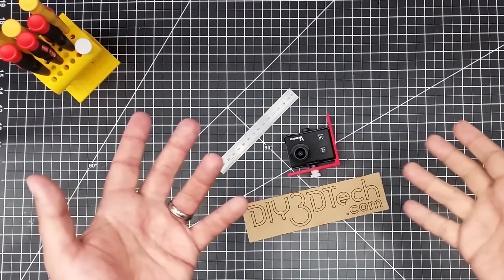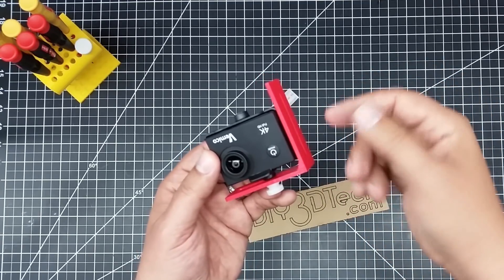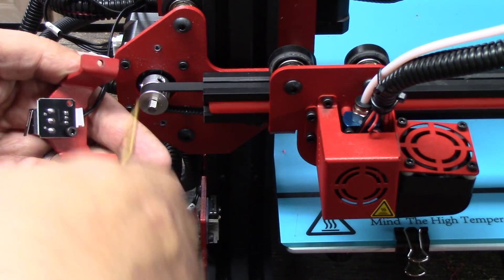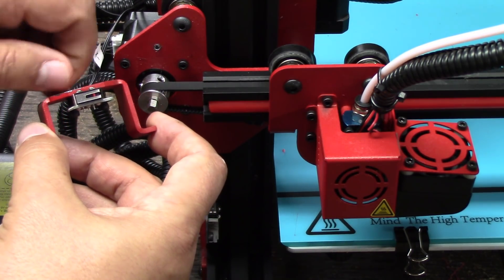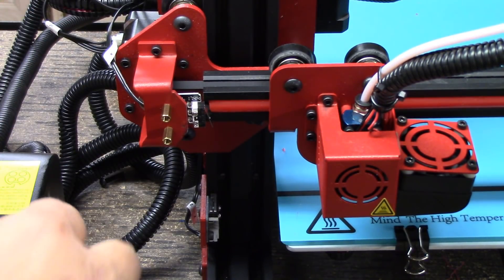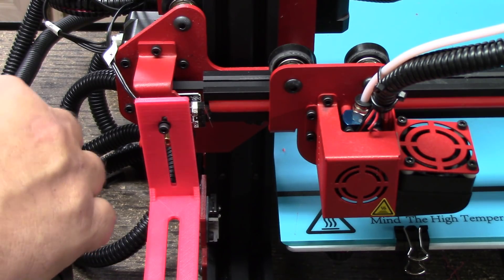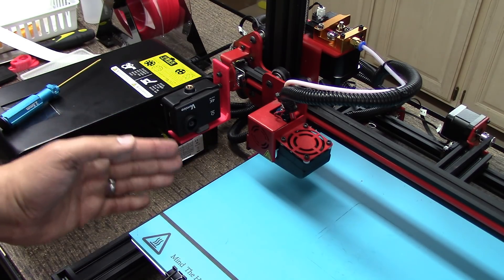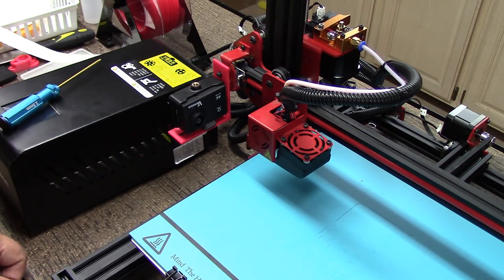Gearbest Alfawise U20 - X Axis Camera Mount!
In this episode, we will be installing an X-Axis action camera mount for the Alfawise U20 and Creality CR-10 printers.  This is a cool camera mount as it attaches to the X gantry and moves up with the rising print providing a unique view of build process.

You also need some of these M3 Bolts and Stand-offs

Mini ball-heads for camera mounting